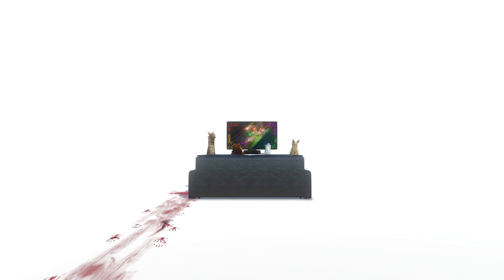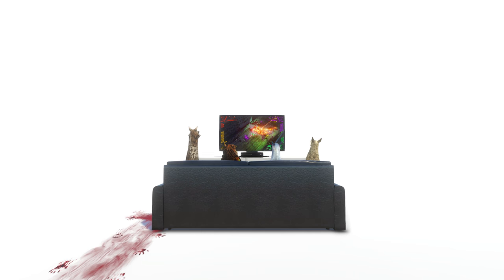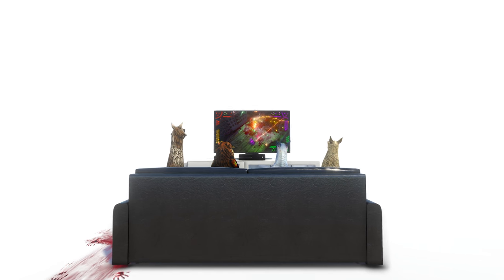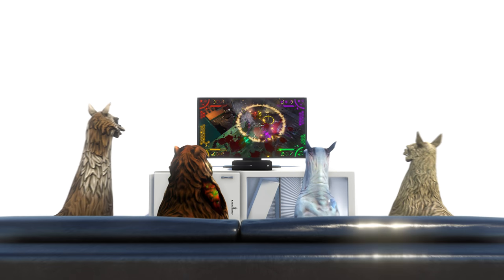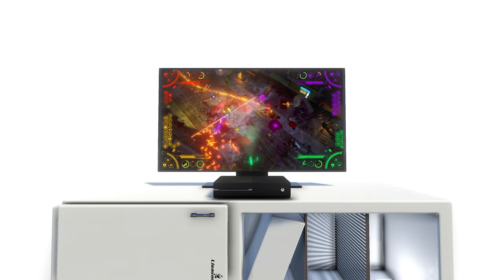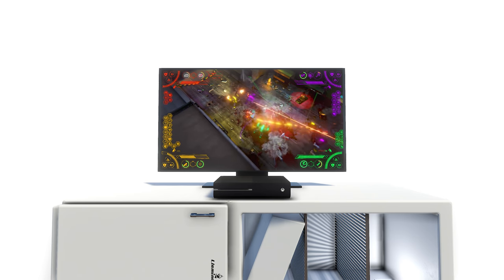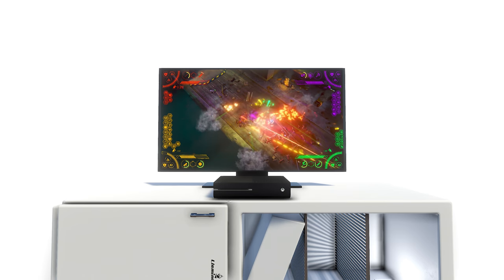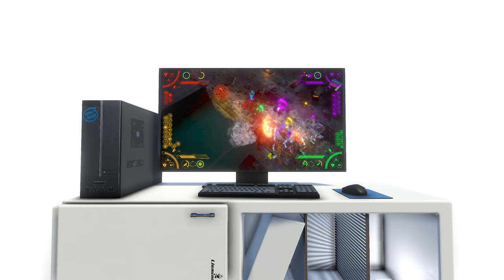Vicious Attack Llama Apocalypse - Xbox Play Anywhere support!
We're excited to announce that Vicious Attack Llama Apocalypse will be an Xbox Play Anywhere title!

That means that you only need to buy it once to play on both Xbox and PC (via the Windows Store)!

Your progress, unlocks, and achievements will even sync across any device you use!